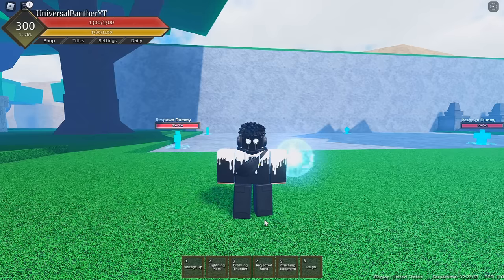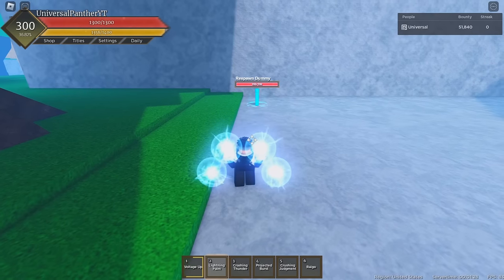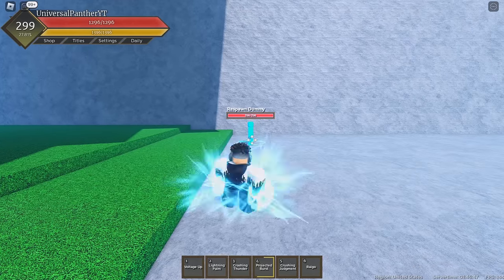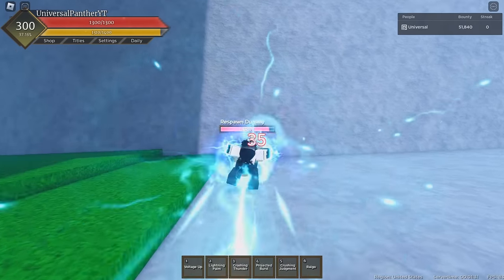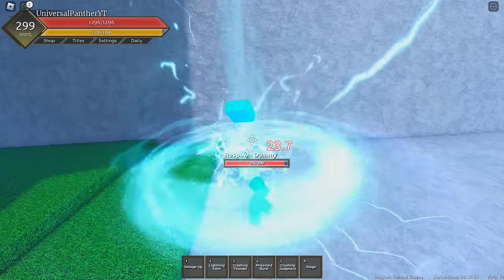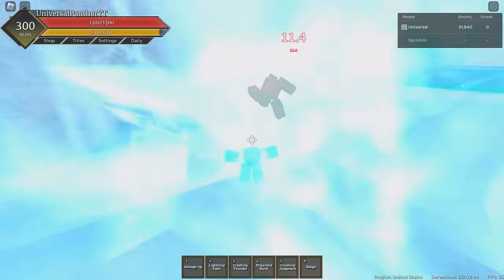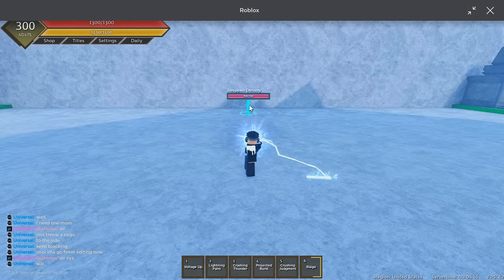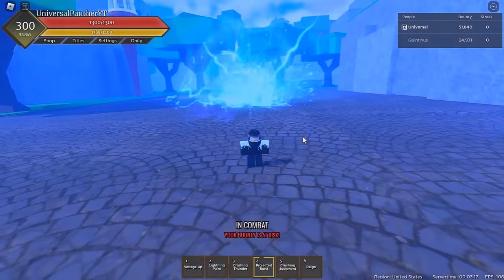[FRUIT BATTLEGROUNDS] LIGHTNING SHOWCASE | HOW TO USE LIGHTNING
Get me to 20k its free to sub.
Give me ideas of what to do next in the comment section
Send me Video Ideas if you would like

Voltage Up- Adds orbs that moves absorb to enhance the move (MAX orbs: 4)

Lighting Palm- TP barrage move, Hold to use orbs

Crashing Thunder- Traveling move, on-hit does an explosion of electricity, Stronger and more aoe when orbs absorbed

Project Burst- Lightning Projectile
1 Orb: Wolf
2 Orbs: Bird
3 Orbs: Dragon
4 Orbs: Beam

Crushing Judgment- Lightning cloud, holding does more strikes and letting go does final lightning shower, Stronger and more aoe when orbs absorbed

Raigo- Big lightning ball nuke